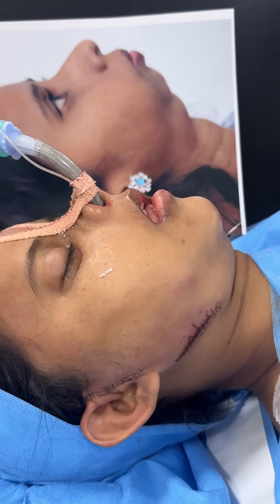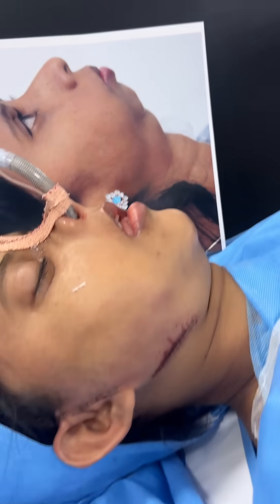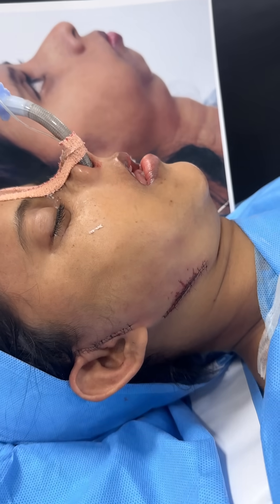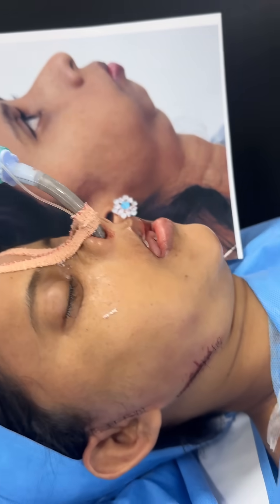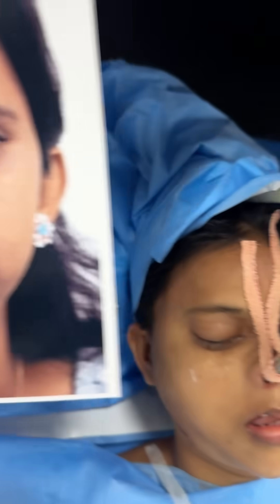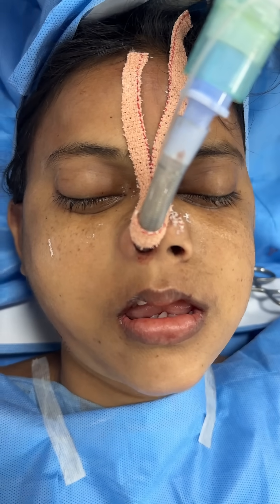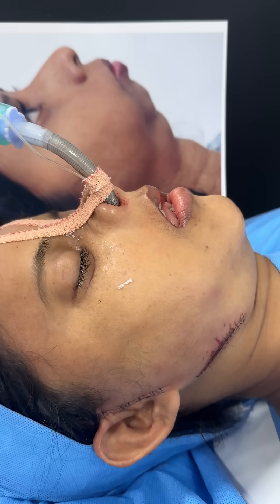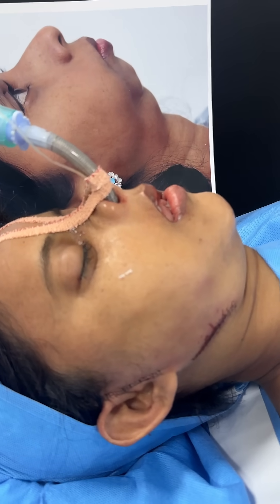Bilateral Temporo Mandibular Joint Reconstruction with Patient Specific Prosthesis n Orthognathic